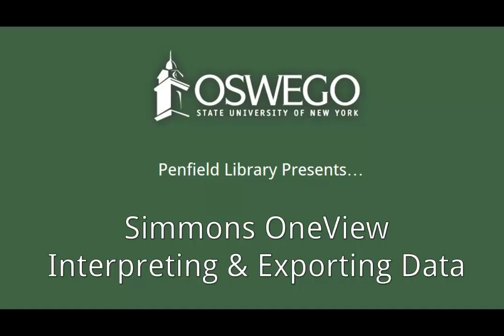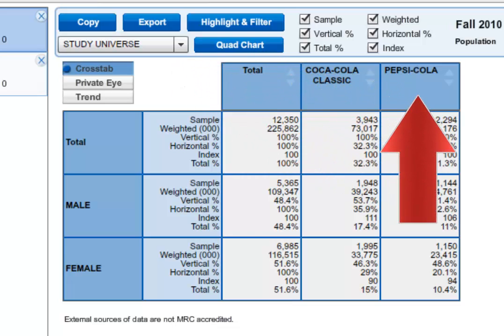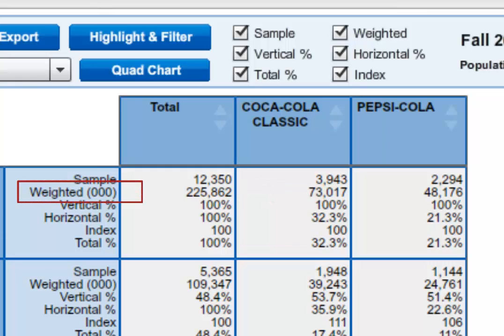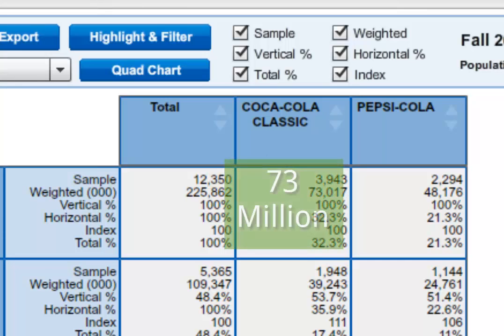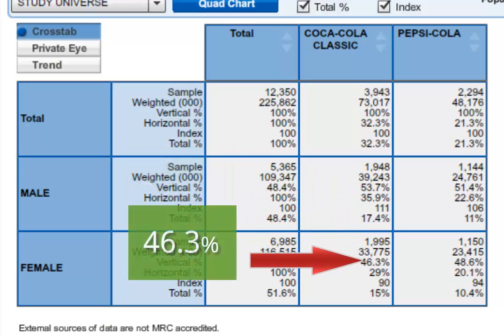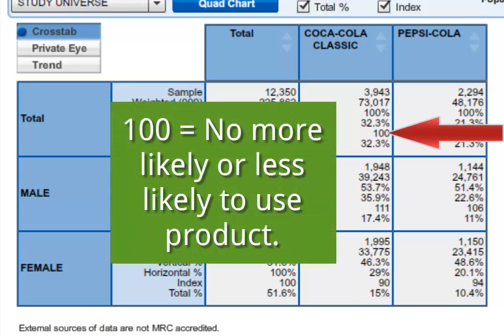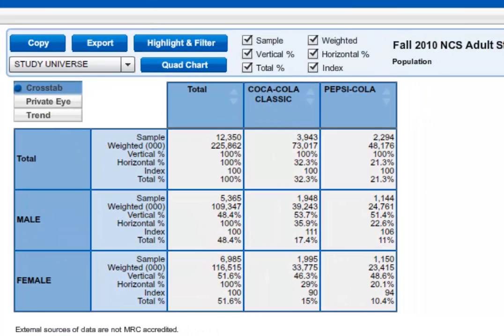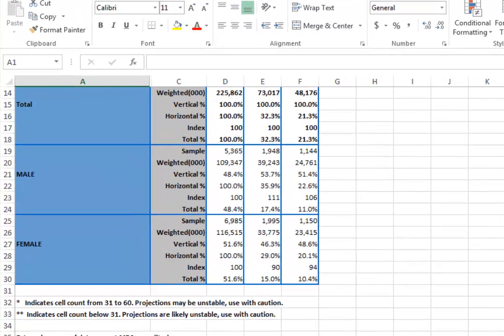Simmons OneView: Interpreting and Exporting Data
Penfield Library presents a tutorial on how to interpret and export data from the Simmons OneView database. This video features closed captioning.